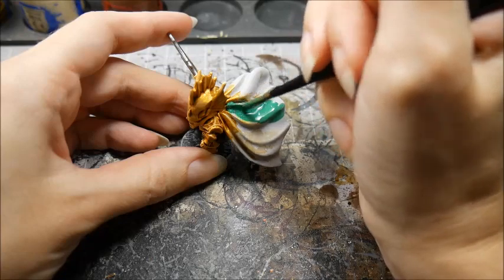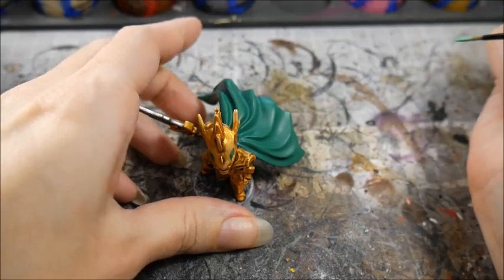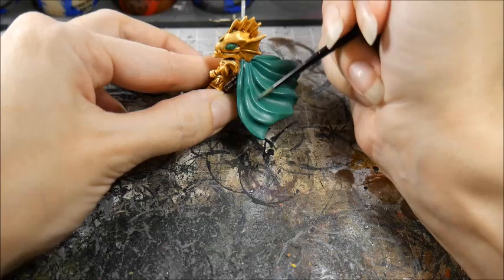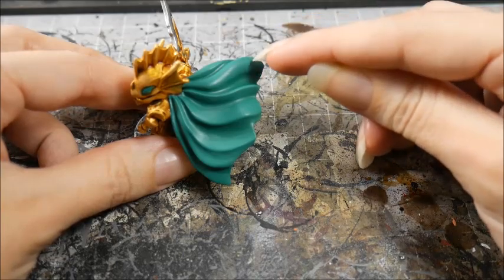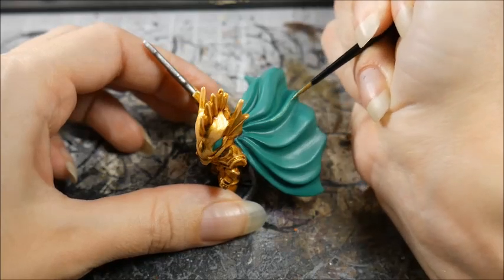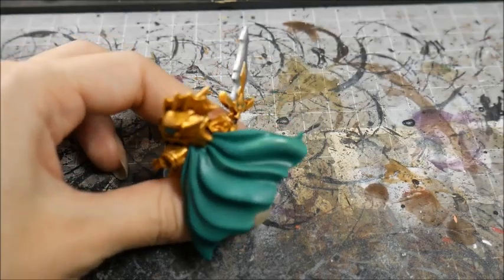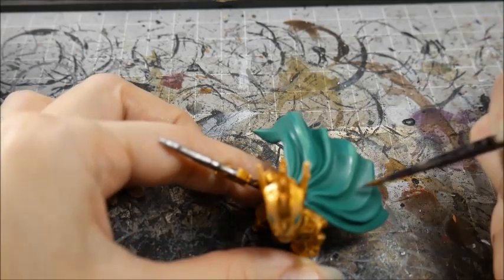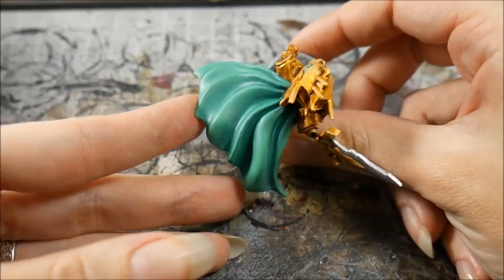How to Paint Miniatures - Layering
Layering is a highlighting technique which involves manually painting lighter colours over a darker basecoat, leaving the dark colour in the recesses. It results in a smoother finish than drybrushing, so is better for surfaces such as skin and cloth.

Featured model: Dragon Blade (Super Dungeon Explore)